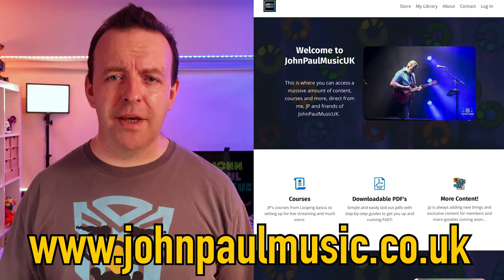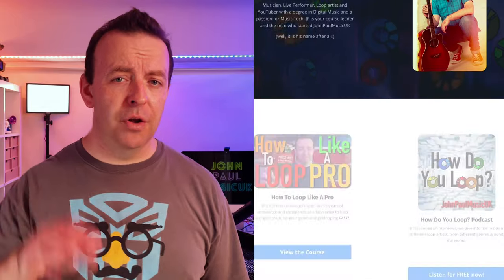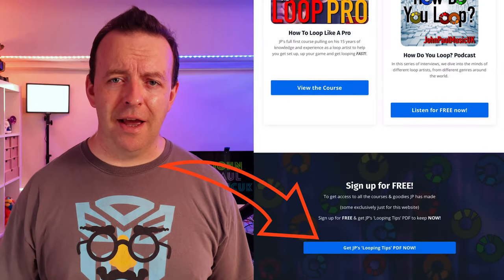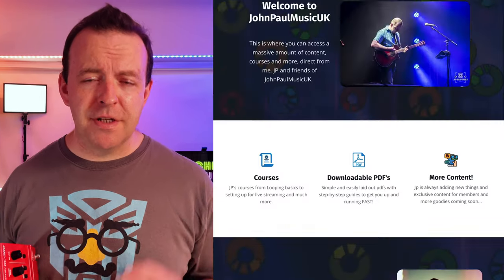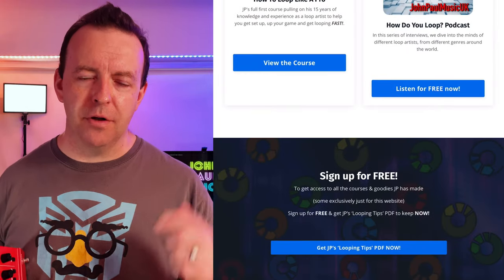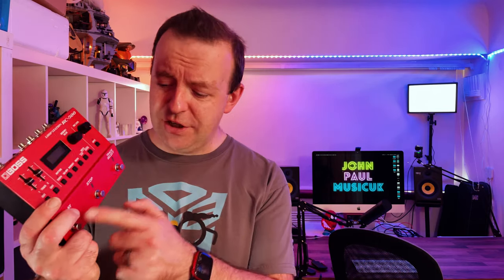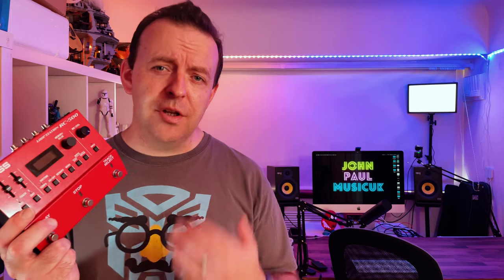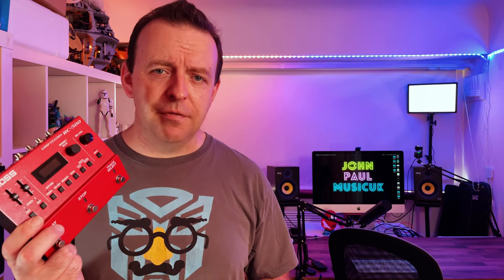Boss RC-500 - How to Route the Loops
We show How to Route the loops as well so they are coming out of the channel that you want.

Buy your loop pedal here:
🛒Boss RC-30
🛒Boss RC-5
🛒Boss RC-500